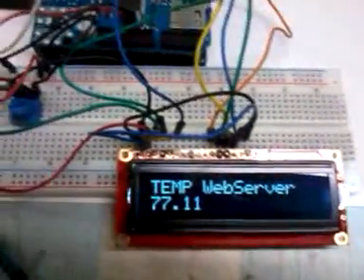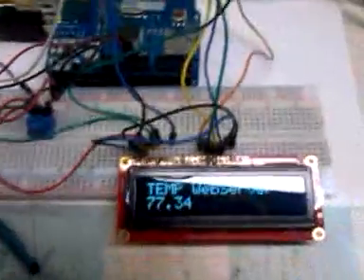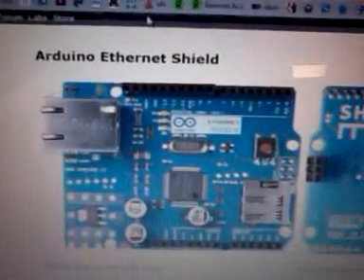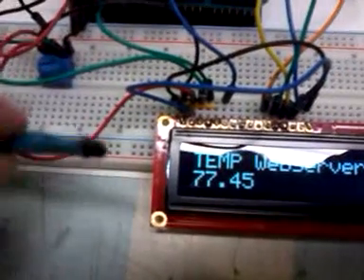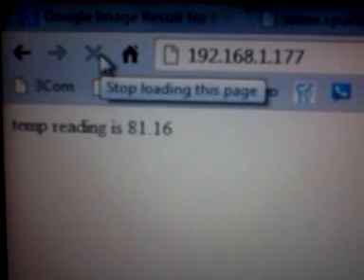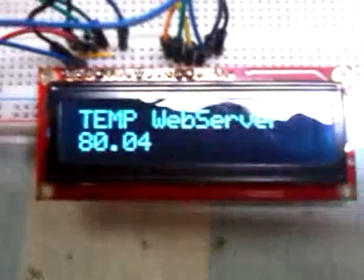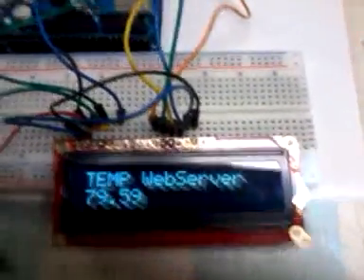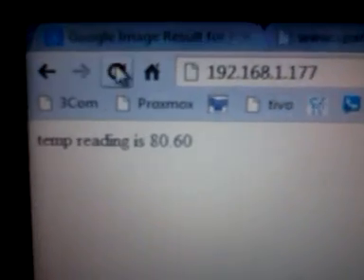Arduino temperature server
Arduino tempeture web server using Ethernet shield, DALLAS DS18S20, sparkfun 16x2 lcd